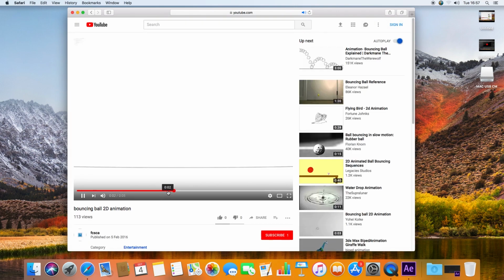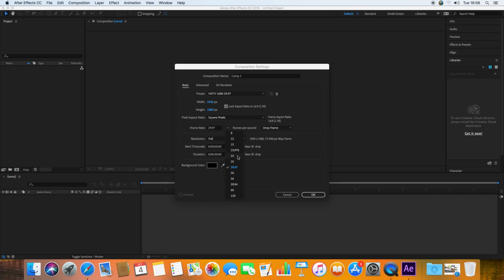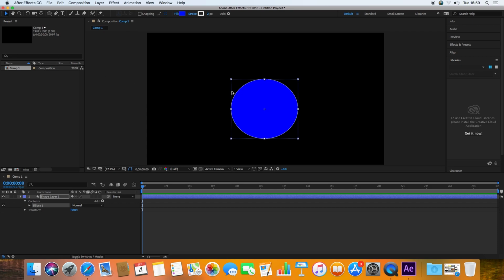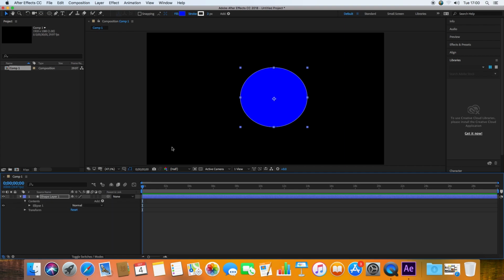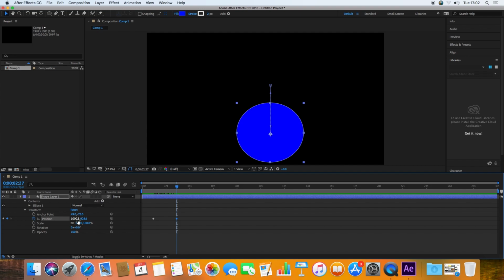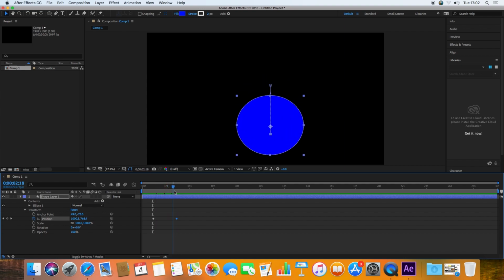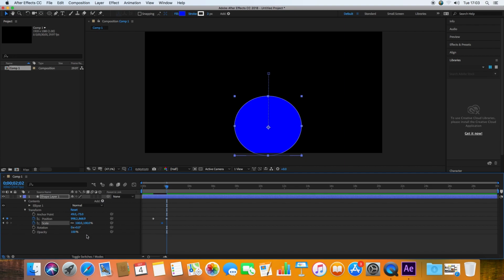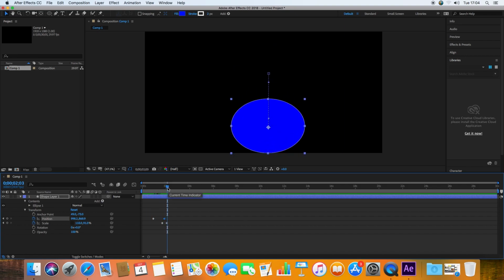Animation Basics: After effects & Tweening